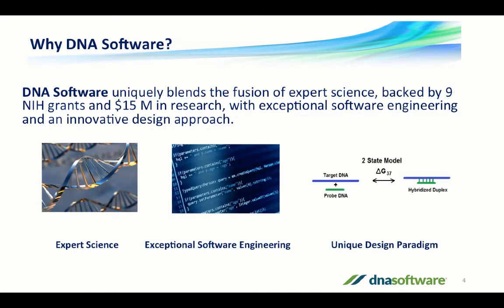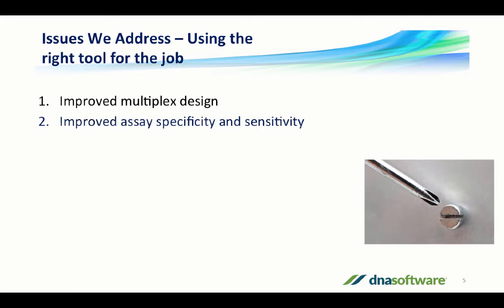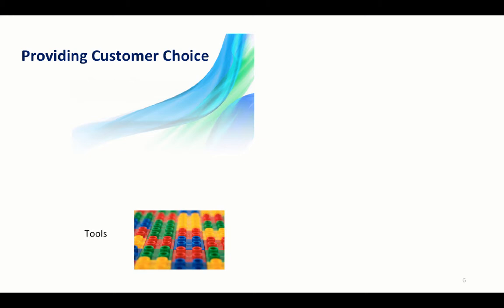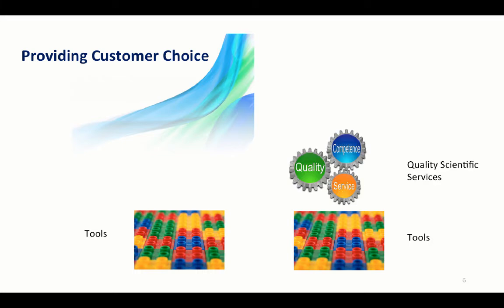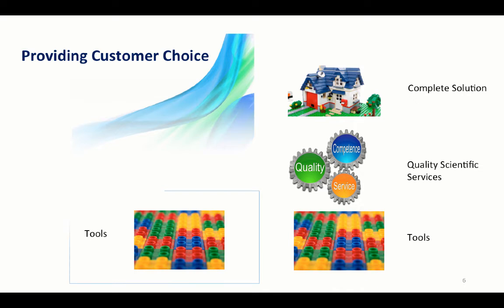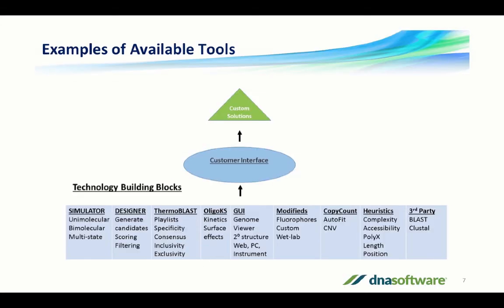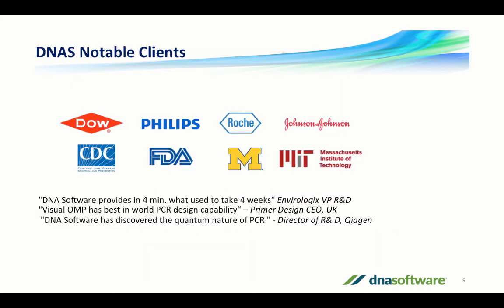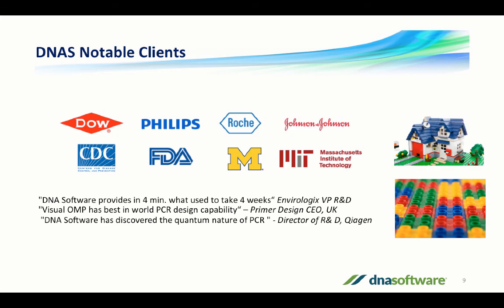DNA Software Overview (Multiplex PCR design software tools)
Providing completely automated design of multiplex PCR with unprecedented coverage, sensitivity and specificity. PanelPlex™ is the result of more than 15 years of investigation into the mechanism of PCR and careful experiments to identify the sources of failure of PCR. PanelPlex™ has been rigorously validated for the detection of numerous viruses, bacteria and human targets.

Common challenges in multiplex panel design include a lengthy and costly design cycle. This can often be the result of both a knowledge gap within the organization along with freeware and suboptimal design tools. We often see researchers relying on outdated, antiquated tools. If assay design is mission critical to your organization, why would you want to use a suboptimal tool?

PanelPlex™ solves these problems by addressing the following:

PanelPlex™ saves several months ( 6-9 months on average ) of iterative experimental trial-and-error optimization. Increase your business by scaling your assay design process – make more assays, faster time to market, and with higher efficacy.
Produces diagnostic quality designs. Wet-lab validated results.
Automated consensus design of multiple variants of DNA or RNA targets.
Designs around a wide variety of potential artifacts such as: false negatives caused by target secondary structure, undesired primer-primer interactions, false primer-amplicon interactions, false amplicons to background genomes, low coverage due to sequence variations.
PanelPlex™ uses ThermoBLAST™ “playlists” to scan for off-target hybridizations that cause false-positive tests. Massive data capability — PanelPlex™ can handle large playlists such as human genome, human RefSeq, human microbiome, bacterial diversity panel, soil microbes, or all known viruses.